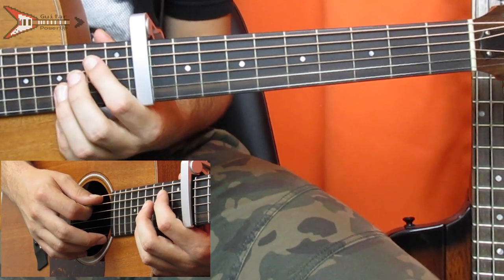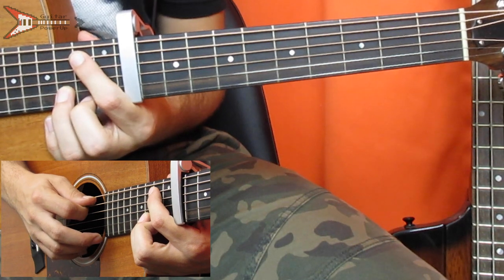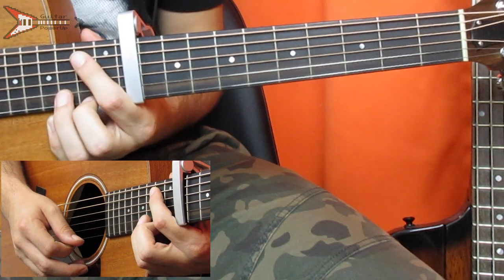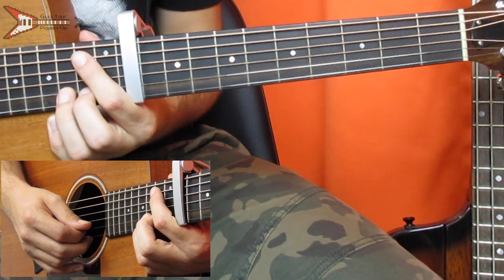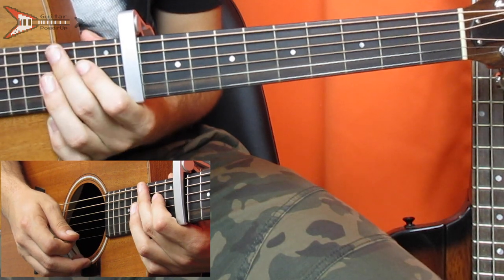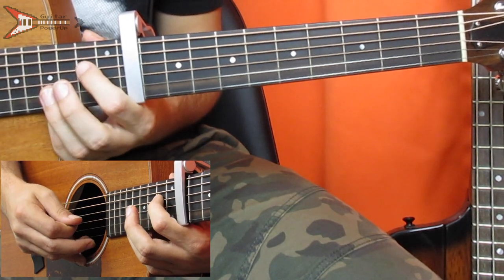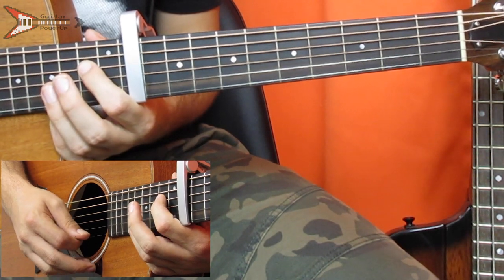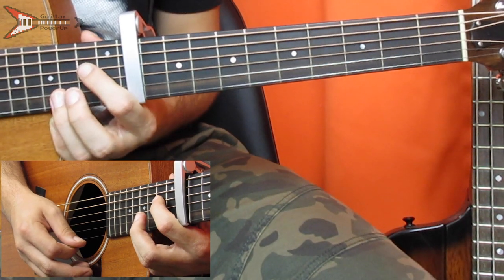How To Play Hotel Lobby by Pop Smoke (Guitar Lesson)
In this guitar lesson I show you how to play Hotel Lobby by Pop Smoke, off of Pop Smoke's new album Shoot For The Stars Aim For The Moon (Deluxe). Enjoy!